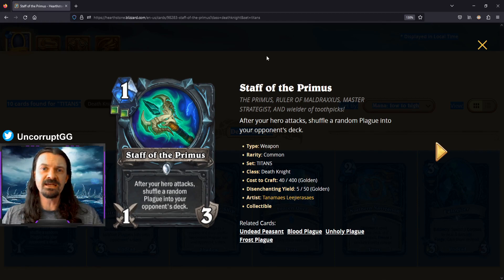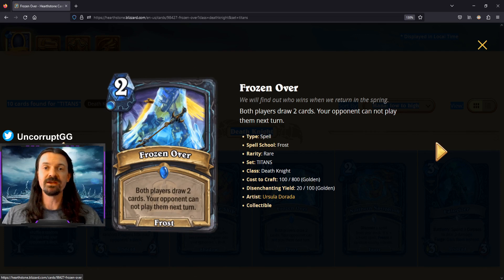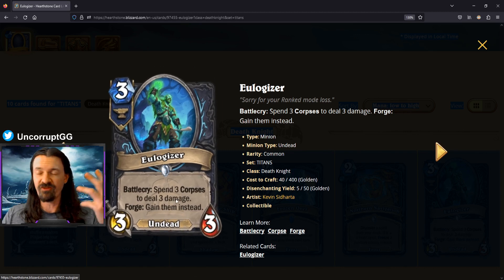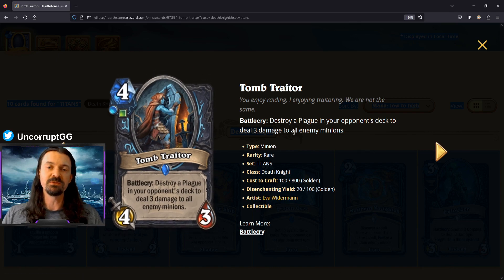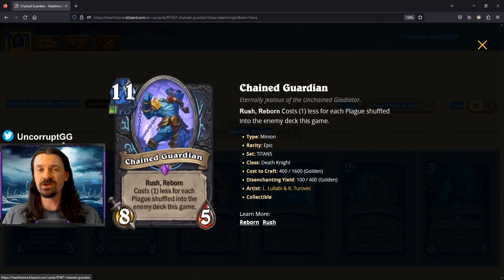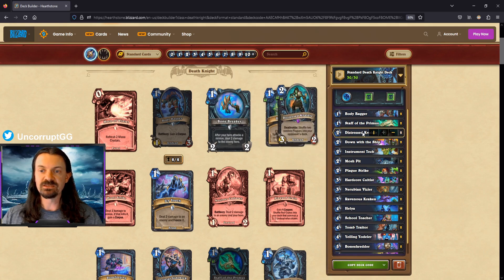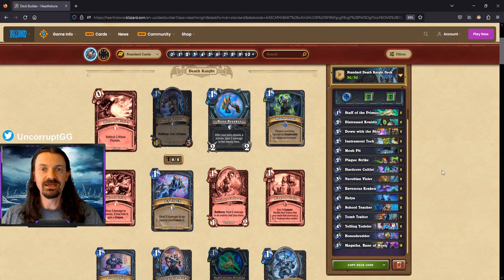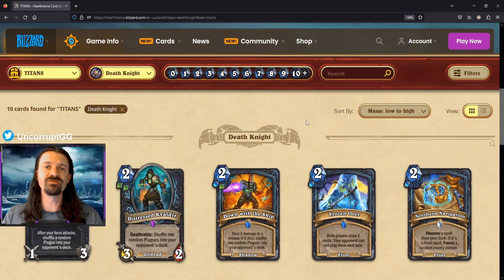Death Knight Class Card Review and Theorycraft - Fast and Accurate! | Hearthstone Titans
Taking a closer look at the Death Knight cards releasing with Hearthstone's Titans expansion! I go over the new Death Knight cards and then engage in some theory crafting for ways to utilize the new cards!